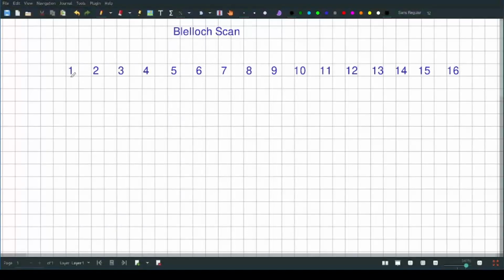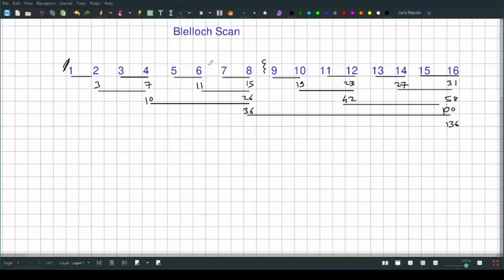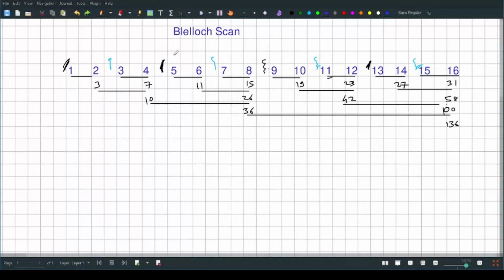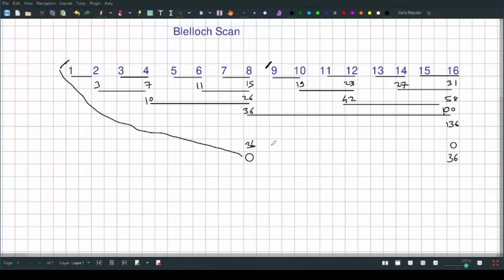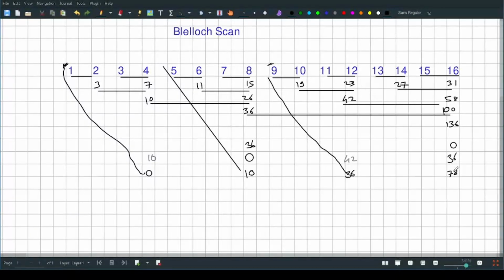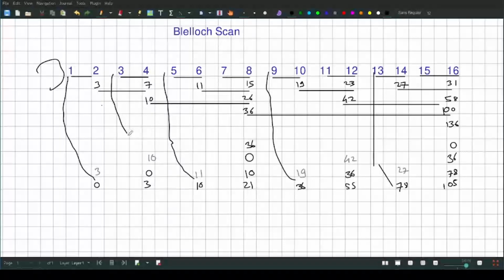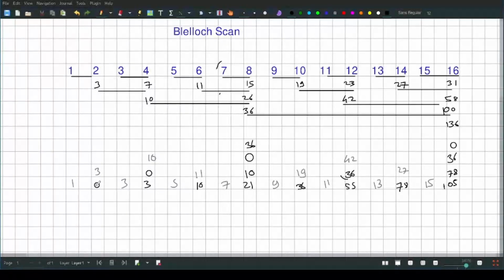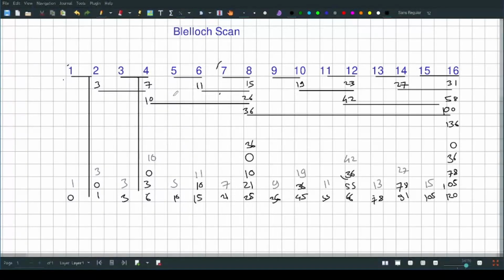Blelloch Scan: Explanation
This video explains why Blelloch scan works. It assumes that you are already familiar with the algorithm, if you are not, please refer to this great 4 minute video